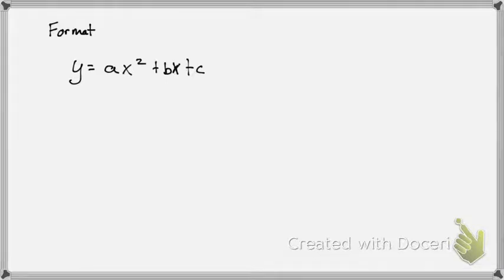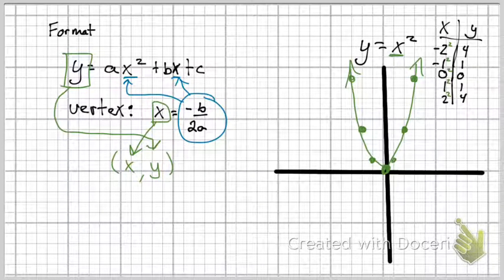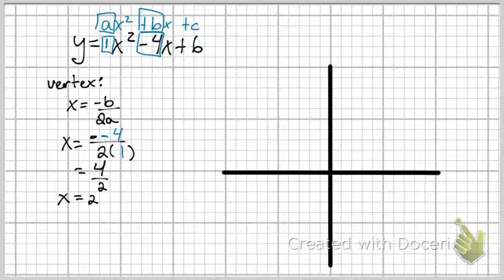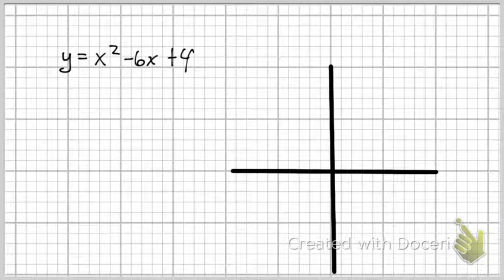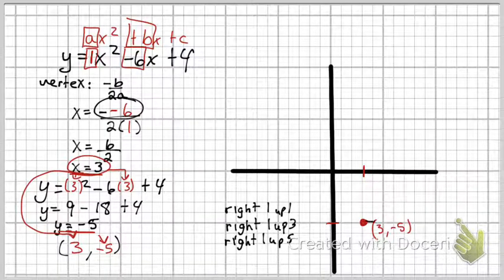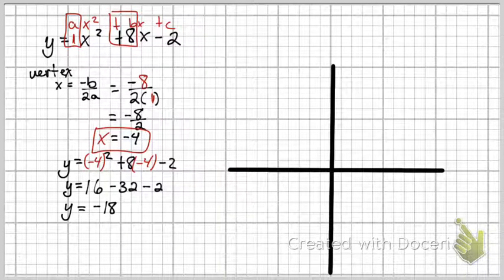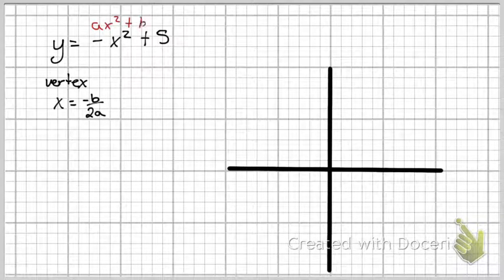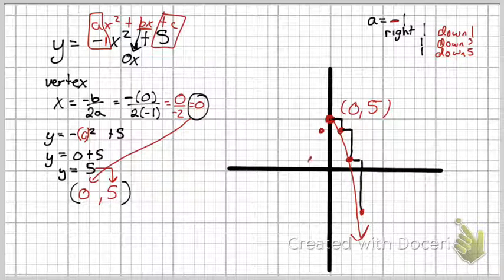Graphing Parabolas Review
Review + slightly different approach to graphing parabolas.